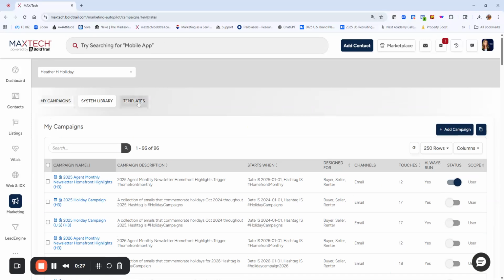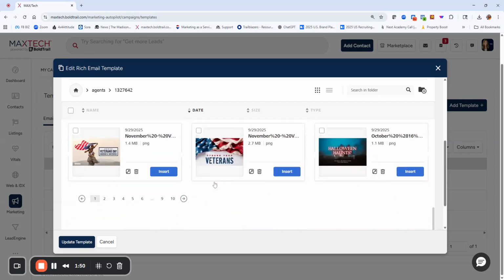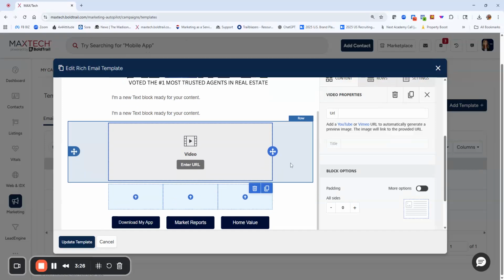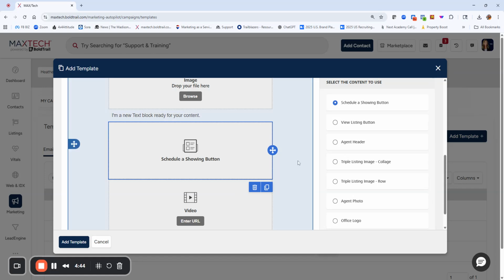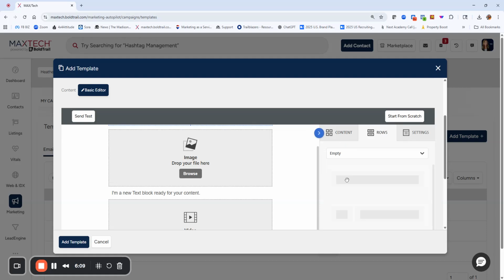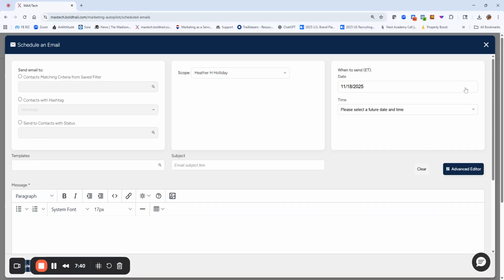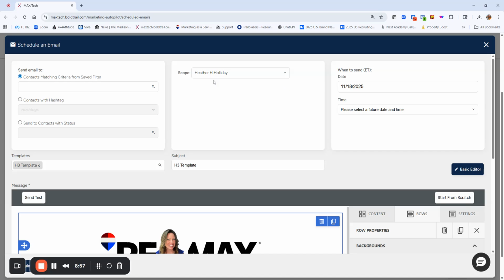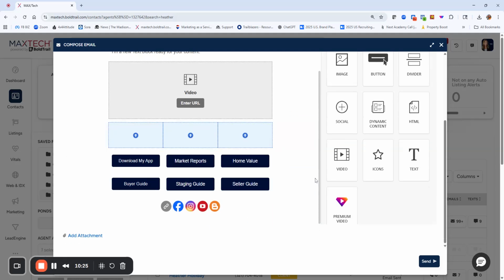Advanced email editor Tips & Tricks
Mastering Email Templates for Client Communication in BoldTrail
Thinking of sending on email to a client?  How about sending to a group of people?  Check out this video on setting up an email template with all your information first to save you a ton of time!